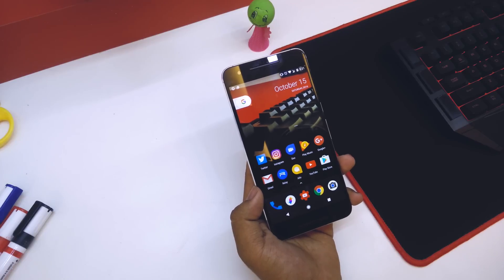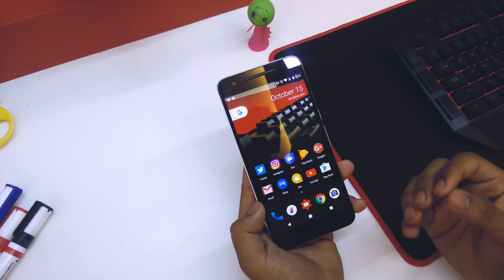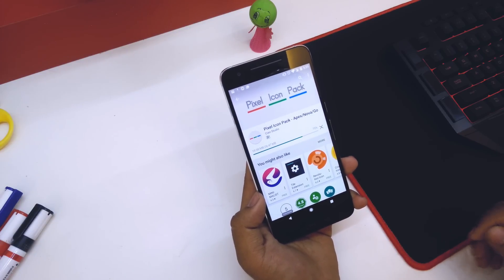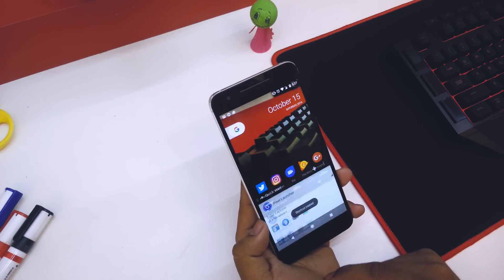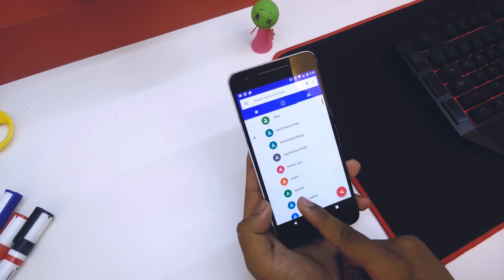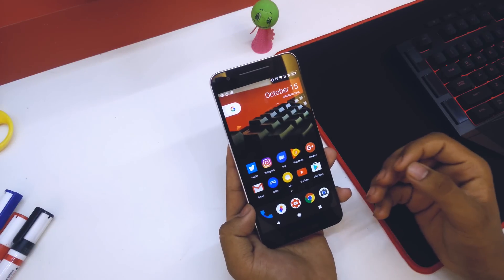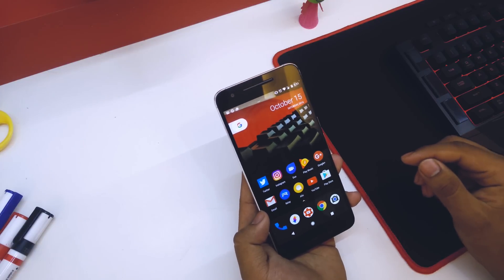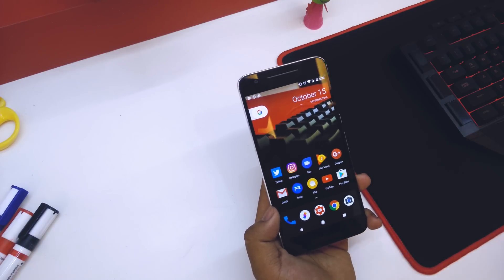Transform Your Android Device Into Google's Pixel.!(7.0/7.1.1).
Tired of the old look? Today i will be showing you guys, how to convert your android device into the new Google Pixel.

(ROOT REQUIRED)
*Flashing ZIP's on your own risk*
"Make sure you backup all the data before flashing"

*Nav Bar icons only on Nexus 6P*
*Nav Bar doesnt seem to work on marshmallow as for now*